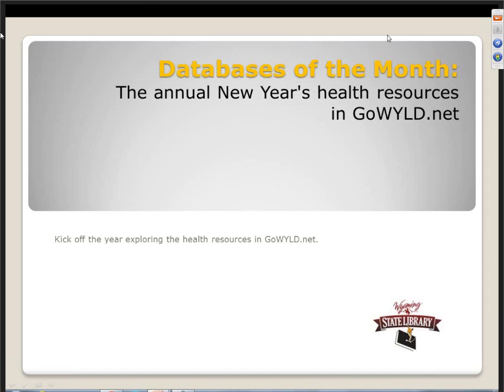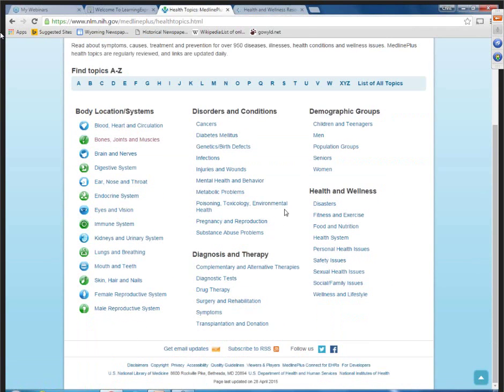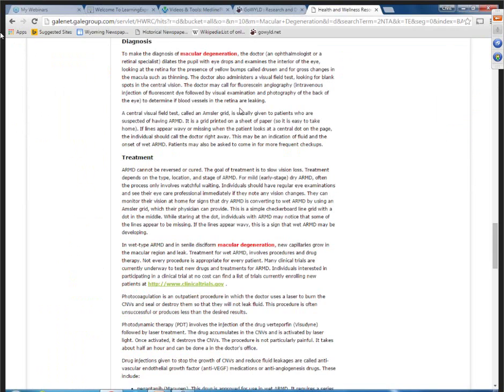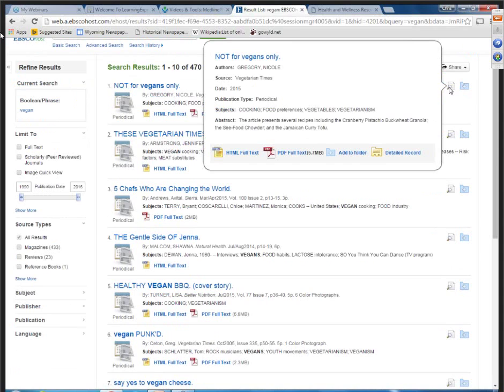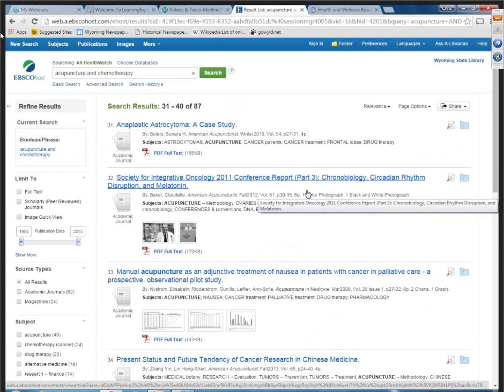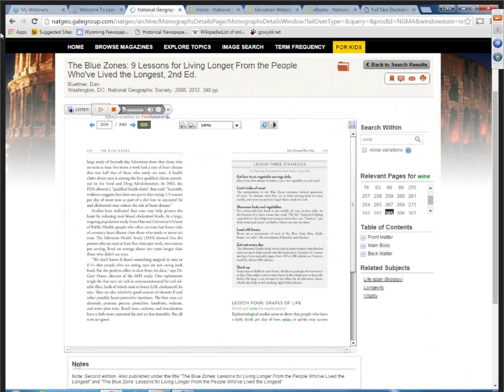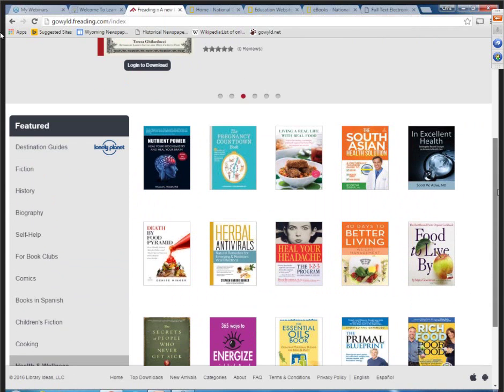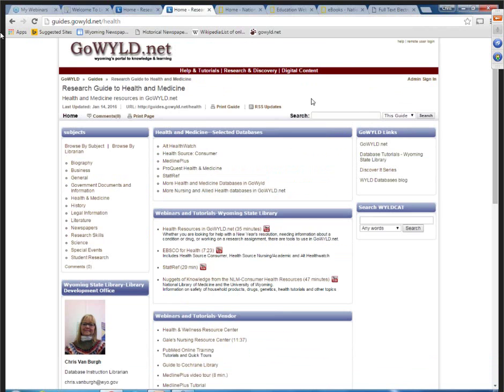Health Resources in GoWYLD.net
Resources for health and medicine in GoWYLD.net